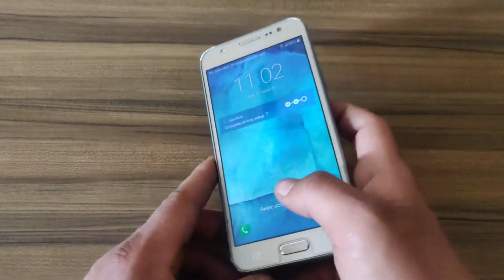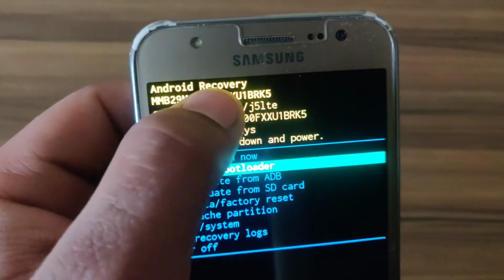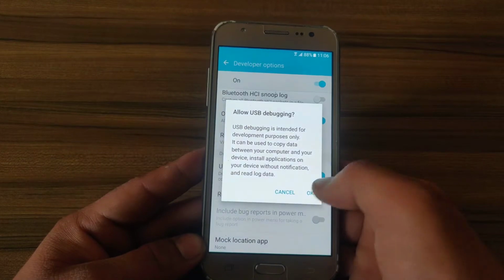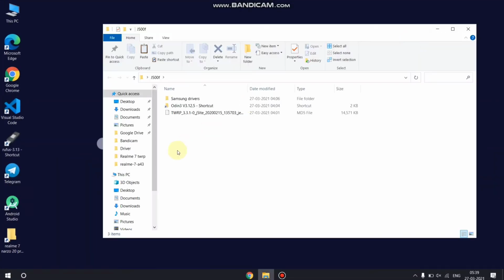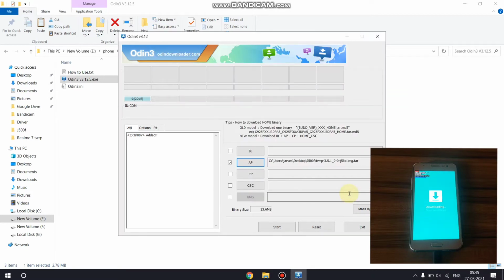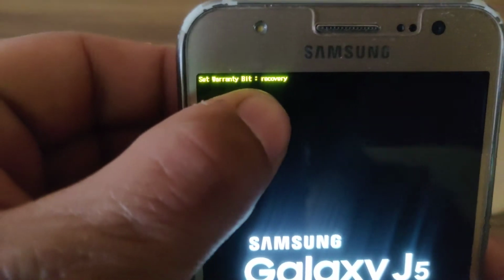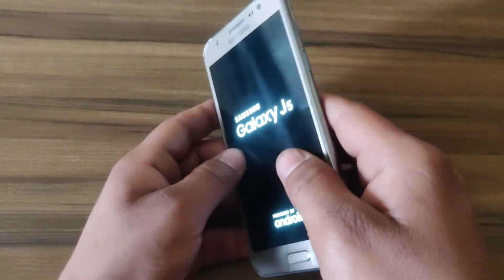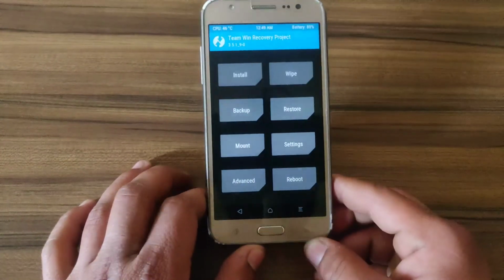Install twrp in samsung j5 2015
TWRP for Samsung Galaxy J5 LTE (2015) (SM-J500F/G/M/NO/Y)
how to install twrp recovery in samsung j5
twrp for samsung j5 2015